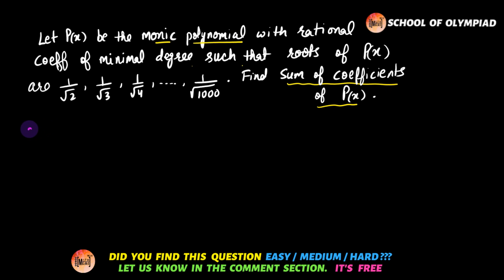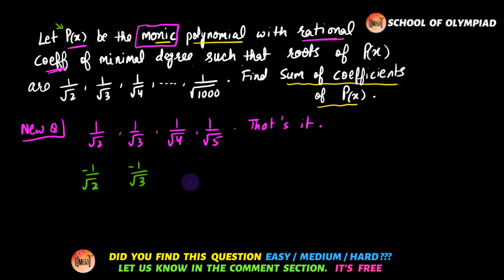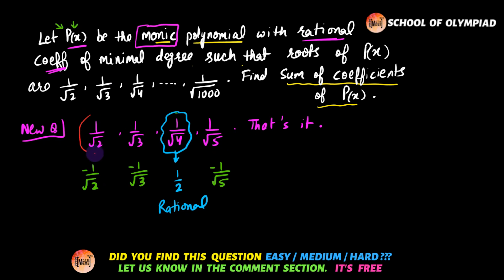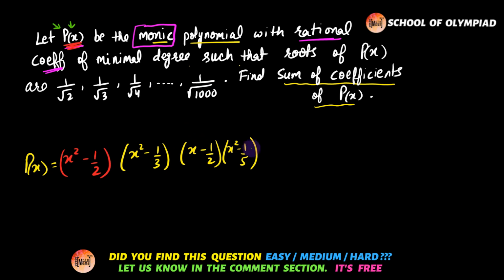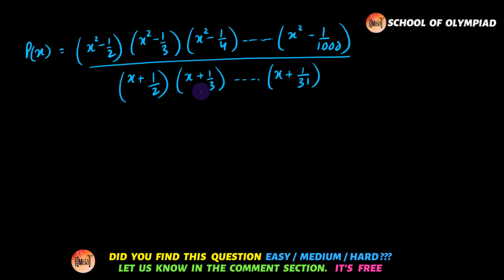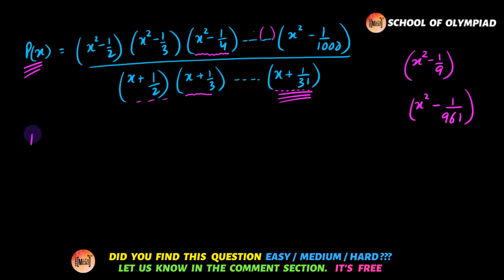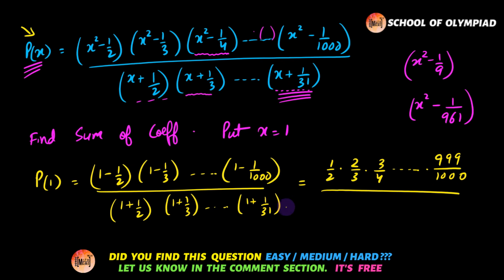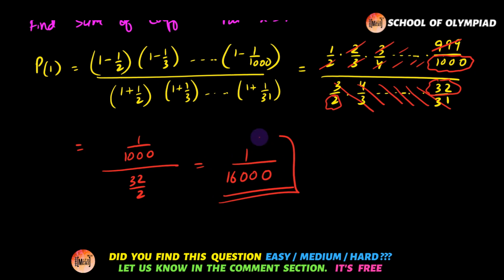Harvard MIT Mathematical Tournament | HMMT-2020| School of Olympiad (L-13)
Let P(x) be a monic polynomial with minimal degree and rational coefficients such that its roots are 1/(underroot 2) , 1/(underroot 3), 1/(underroot 1000). Find the sum of the coefficients of P(x).

This question was asked in Harvard MIT Mathematical Tournament | HMMT-2005

School of OLYMPIAD is a brand new series by MAX MATH GAMES where we will be solving many questions that were asked in Maths Olympiads (Junior math olympiad as well as senior math olympiads), and other mathematics competition exams all over the world.

Maths is a universal subject, all the nation have a common ground. International Maths Olympiad where we all unite.

⚡⚡⚡ THIS SERIES WILL BE - NO DRAMA, NO CLICKBAIT, ONLY MATH.
This is 🌎🌍🌏 SCHOOL OF OLYMPIADS / OLYMPIAD 101 / MATHS 101

🎯 Aim for Maths Olympiad Gold 🥇

🎯 Here’s a quick rundown of what you’re about to learn ⬇️
⚬ IOQM 2020-21
⚬ IOQM 2021
⚬ Maths Olympiad Exam 2020 (Olympiad Maths)
⚬ Maths Olympiad 2020 - NSEJS 2020, NSEB , NSEA & NSEC
⚬ National Maths Olympiad / NSO
⚬ INMO Preparation
⚬ RMO Olympiad
⚬ PRMO Class 8 (NSO Olympiad)
⚬ HBCSE Olympiad

⭐ Sounds Amazing?
WE WILL BE BRINGING TO QUESTIONS FROM ALL AROUND THE GLOBE.
⚬ ASUMO - Olympics Mathematical Competitions of All the Soviet Union
⚬ CHNMOL(P) - China Mathematical Competition for Primary Schools
⚬ CHINA  - China Mathematical Competitions for Secondary Schools except for CHNMOL
⚬ HUNGARY -Hungary Mathematical Competition
⚬ HMMT- Harvard MIT Mathematical Tournament
⚬ IMO - International Mathematical Olympiad
⚬ IREMO  - Ireland Mathematical Olympiad
⚬ KIEV - Kiev Mathematical Olympiad
⚬ MOSCOW  - Moscow Mathematical Olympiad
⚬ POLAND -  Poland Mathematical Olympiad
⚬ PUTNAM - Putnam Mathematical Competition
⚬ RUSMO - All-Russia Olympics Mathematical Competitions
⚬ SSSMO - Singapore Secondary Schools Mathematical Olympiads
⚬ SMO - Singapore Mathematical Olympiads
⚬ SSSMO(J) - Singapore Secondary Schools Mathematical Olympiads
for Junior Section
⚬ SWE - Sweden Mathematical Olympiads
⚬ USAMO - United States of American Mathematical Olympiad
⚬ USSR - Union of Soviet Socialist Republics

Hope you have enjoyed and learned more about Maths Olympiad Exams 2020 and How to Prepare for Maths  Olympiad Exam 2020 for Maths Olympiad 2020 (Olympiad Exams 2020).

😇 PRO TIP :  After seeing the question, pause the video and give this question a try, and then resume the video when you wish to check out the solution.

🚀 MAX MATH GAMES Playlist links:

Watch Complete Course of SCHOOL OF OLYMPIAD | OLYMPIAD 101 | MATHS 101